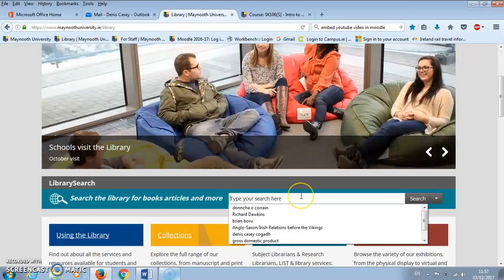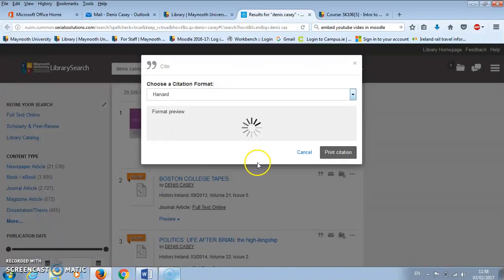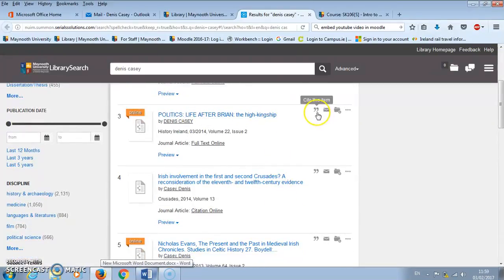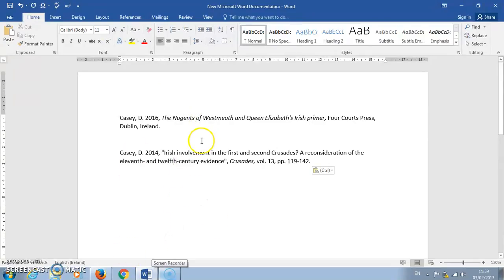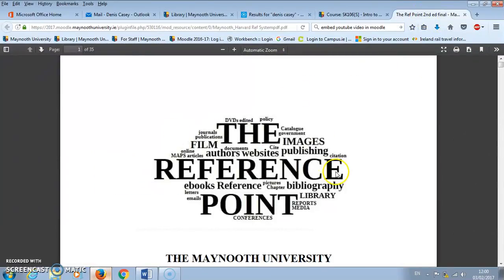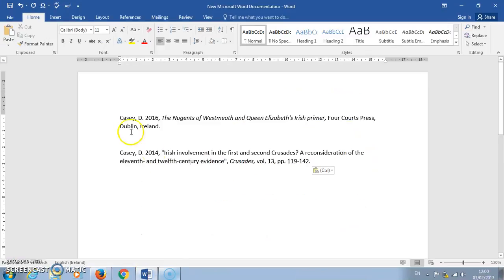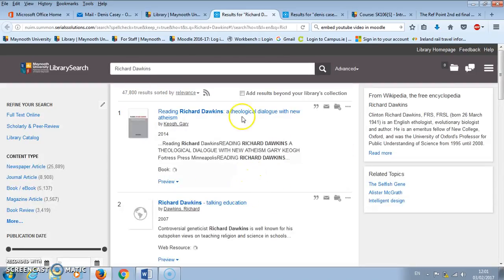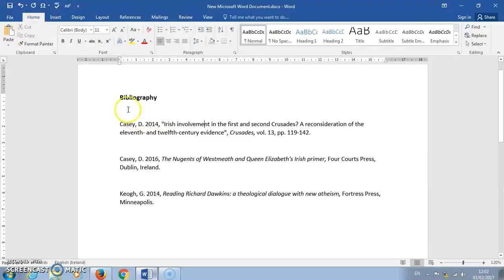Working with bibliographies: creating a bibliography using the library engine (part 1)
In this video Dr. Denis Casey demonstrates how to create a bibliography using Maynooth University's library search engine